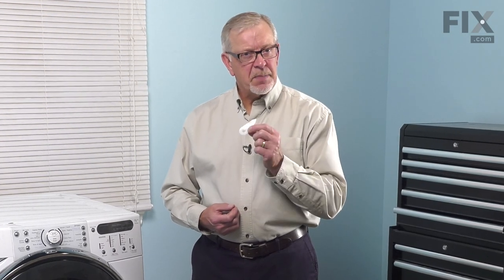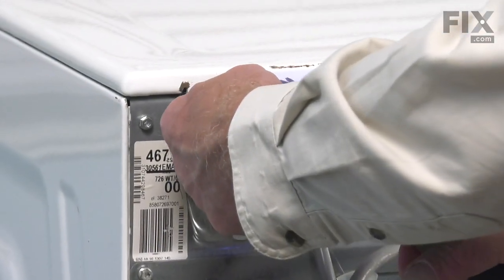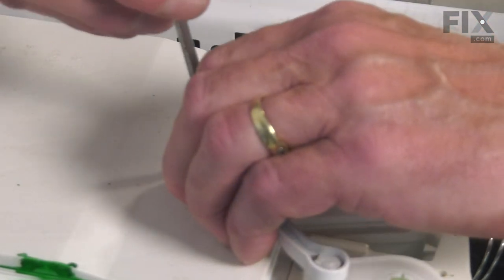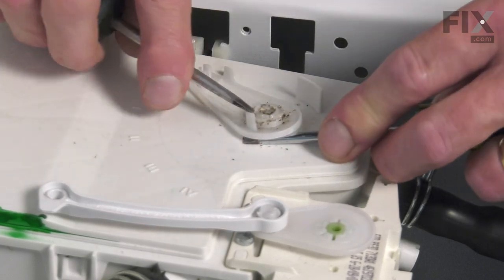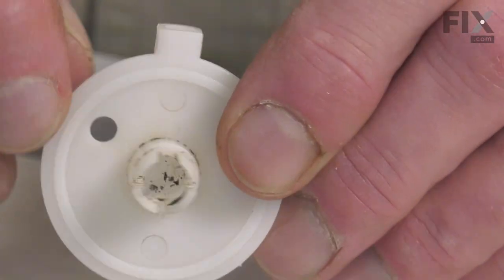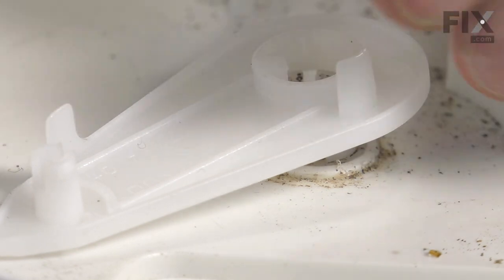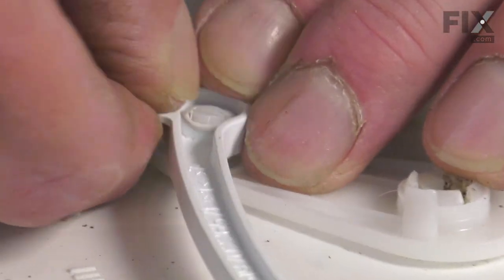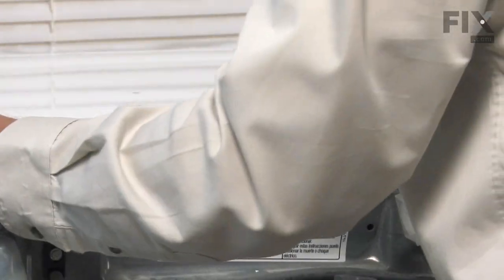Whirlpool Washer Repair - How to Replace the Dispenser Actuator Lever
Need help replacing the Dispenser Actuator Lever (Part # WPW10161052) in your Whirlpool Washer? Watch this how-to video with simple, step-by-step instructions for a successful DIY repair.

Why you might need to replace the Dispenser Actuator Lever:
1. Not Dispensing Detergent

The information in this video is specific to Whirlpool, Kenmore, Maytag, and Amana Washers. To find a Dispenser Actuator Lever specific to your model Washer, or to use our helpful model number locator,